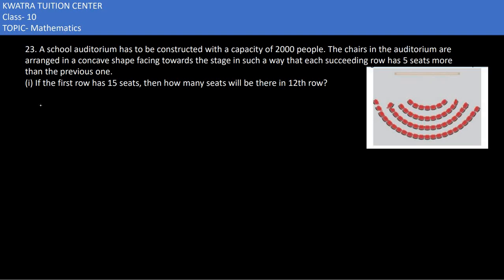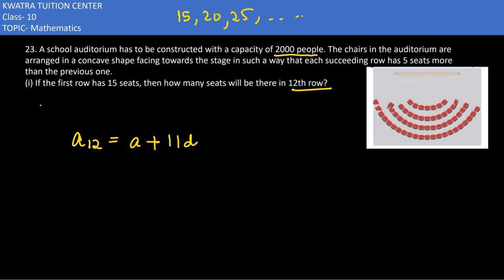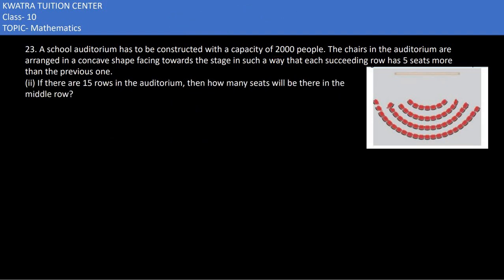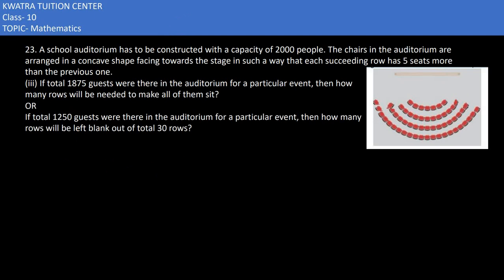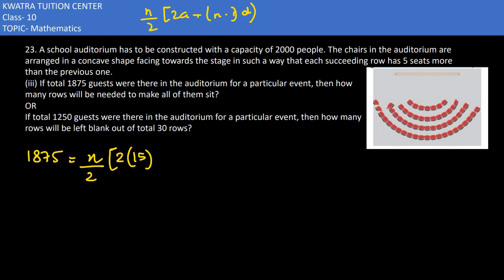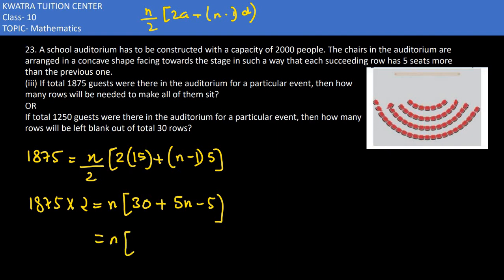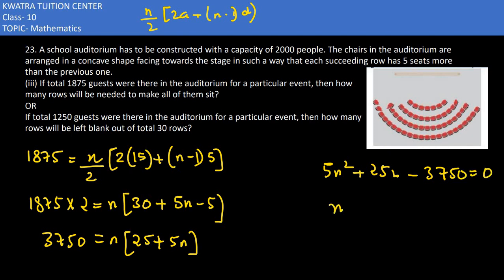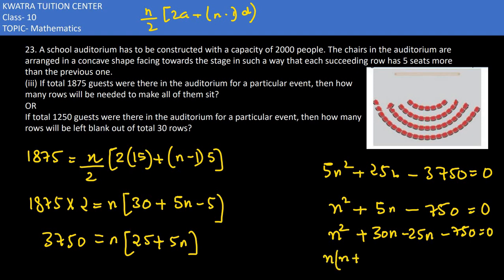23. A school auditorium has to be constructed with a capacity of 2000 people. The chairs in the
23. A school auditorium has to be constructed with a capacity of 2000 people. The chairs in the auditorium are arranged in a concave shape facing towards the stage in such a way that each succeeding row has 5 seats more than the previous one.
(i) If the first row has 15 seats, then how many seats will be there in 12th row?